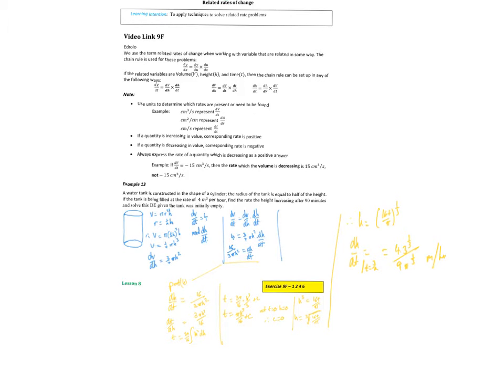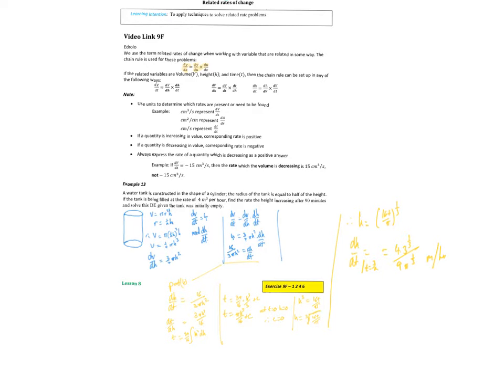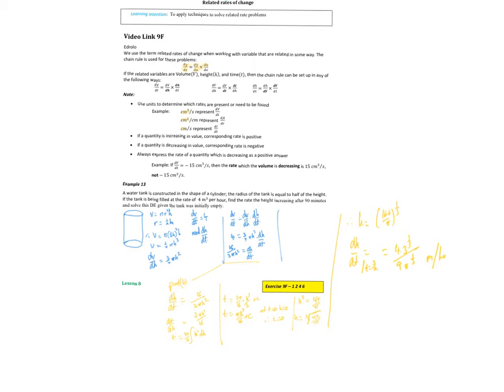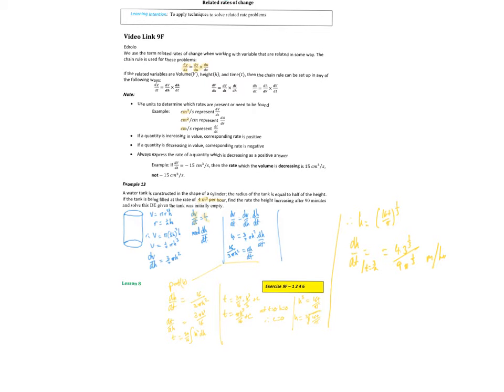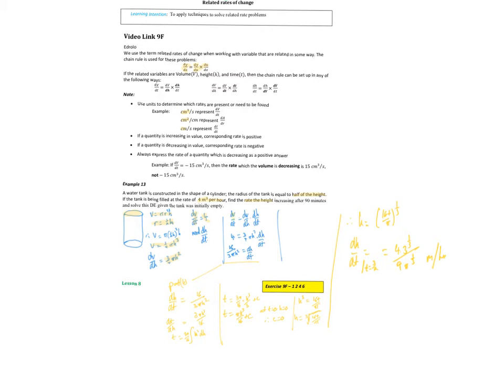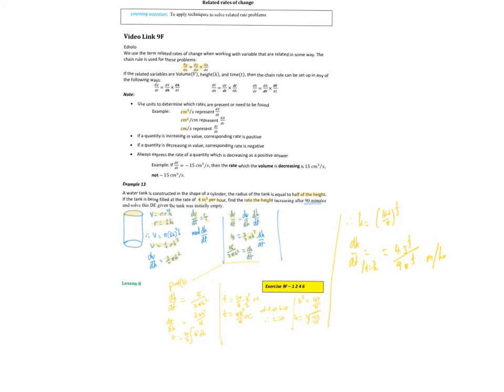Difference Equations 9F